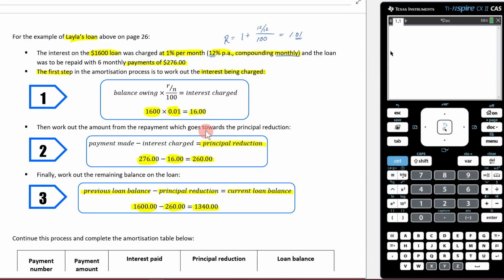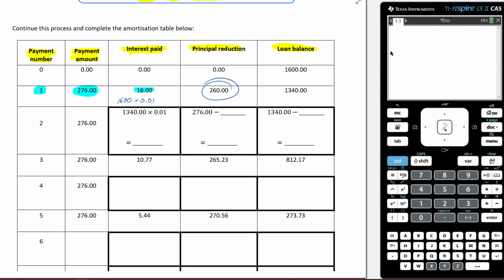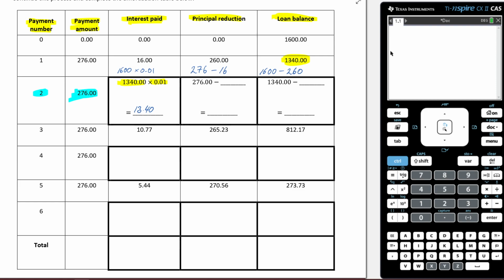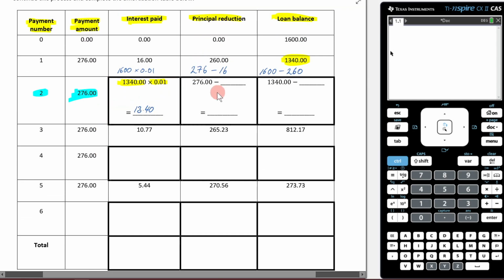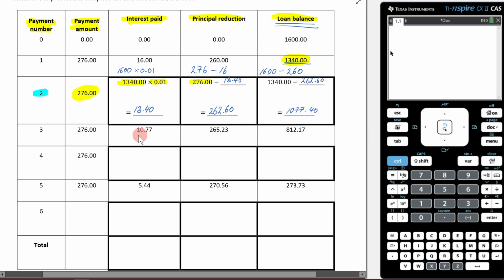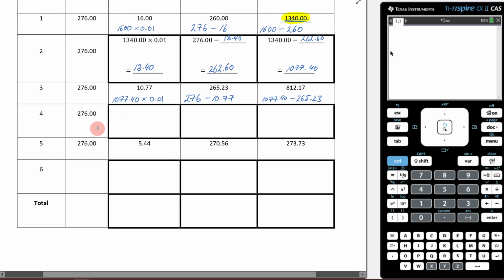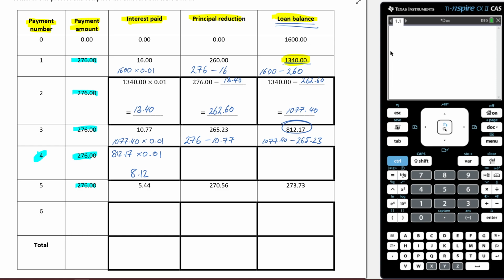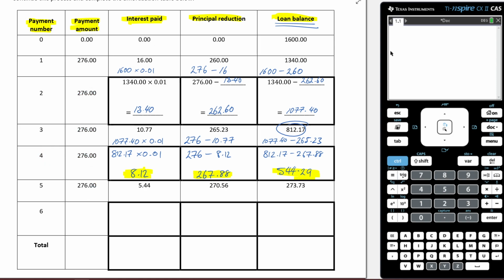6B Part 5 Amortisation Tables Reducing Balance Loans